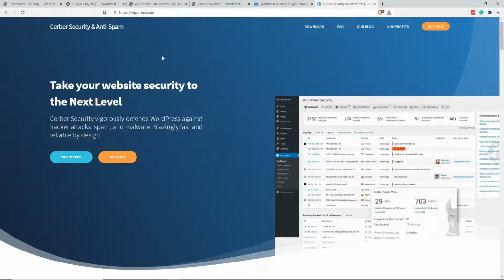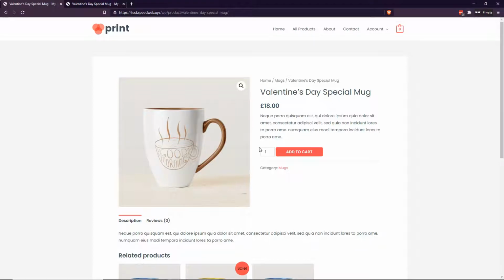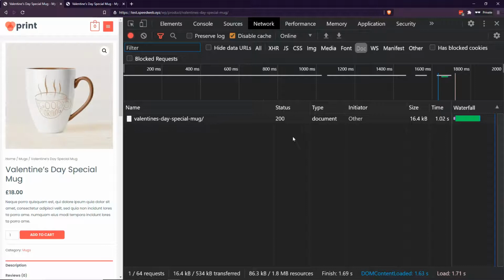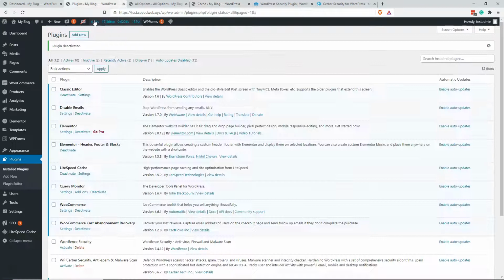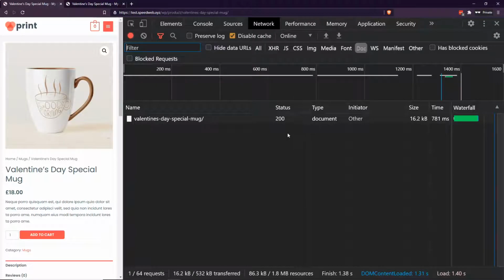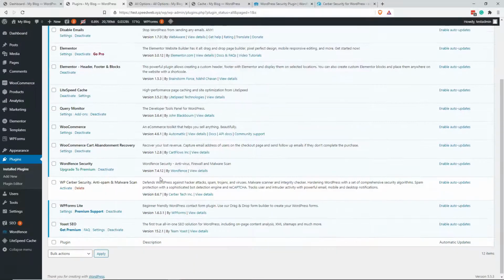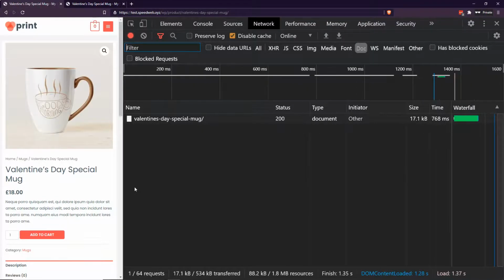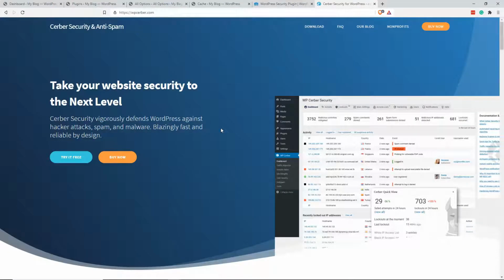Wordfence VS WP Cerber speed impact in 2020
I've compared two free WordPress security plugins Wordfence and WP Cerber.